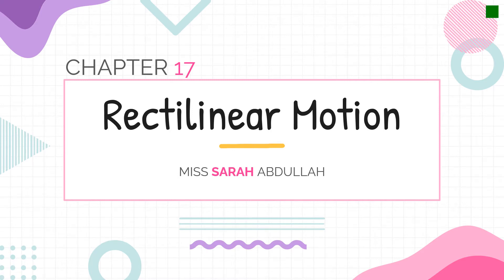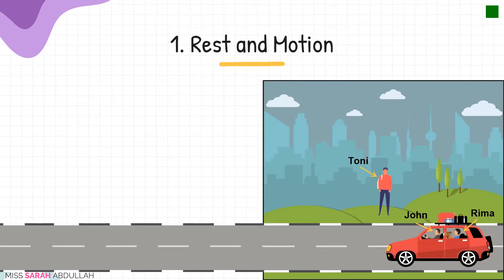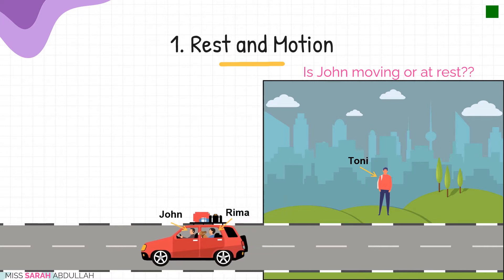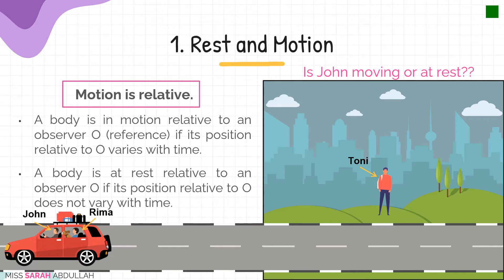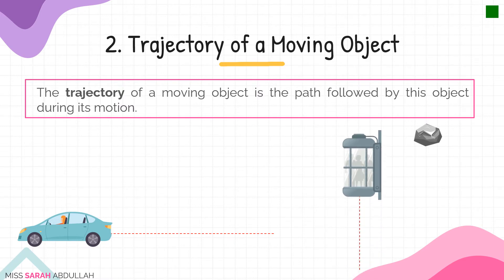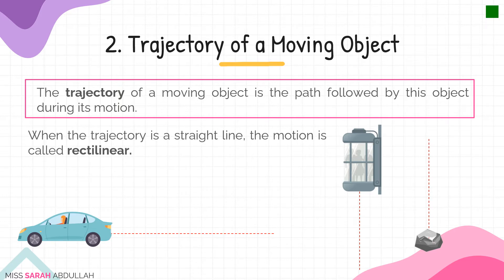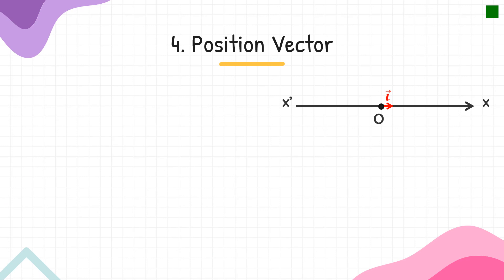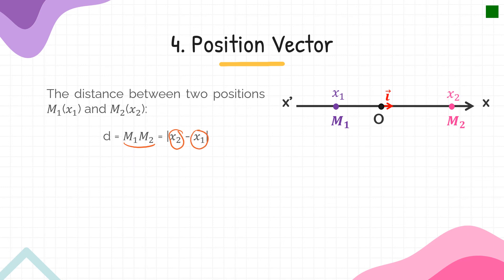Physics - Rectilinear Motion (1/3) - Grade 10